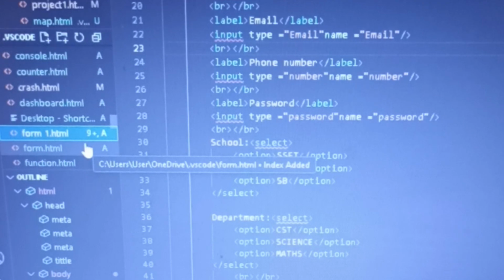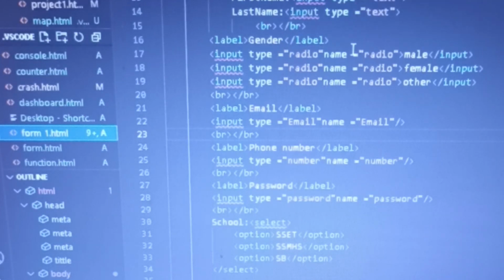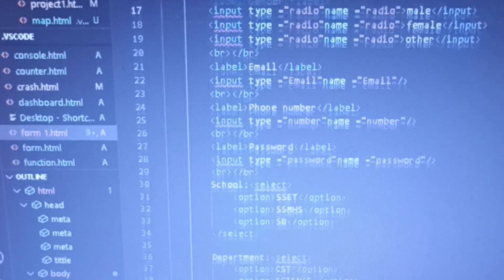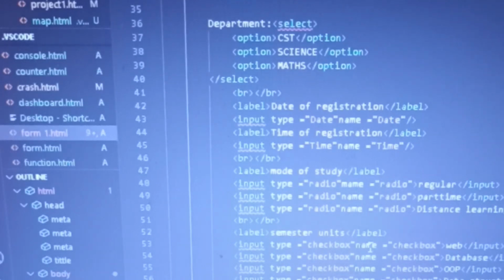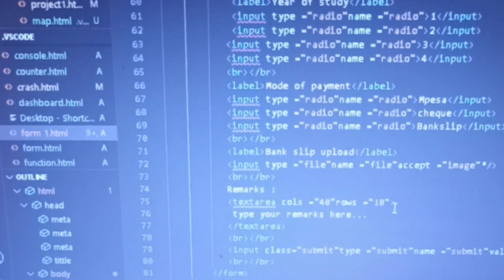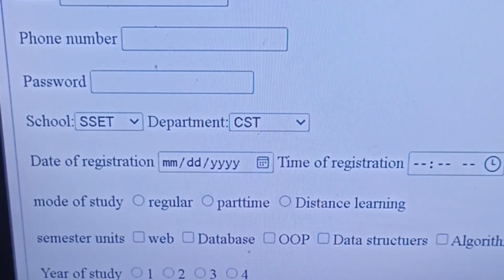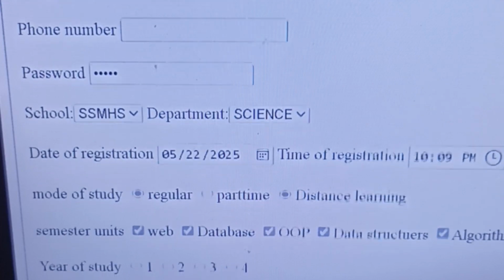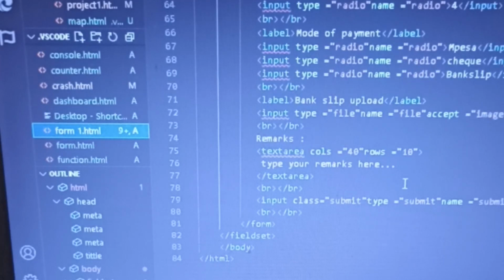Design any form learn all the elements needed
design any form by learning everything elements in seconds